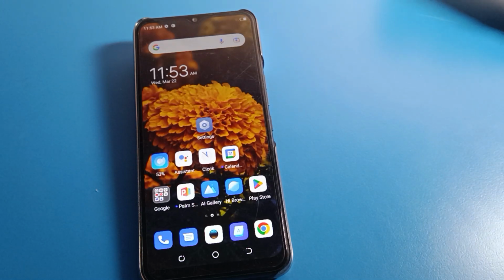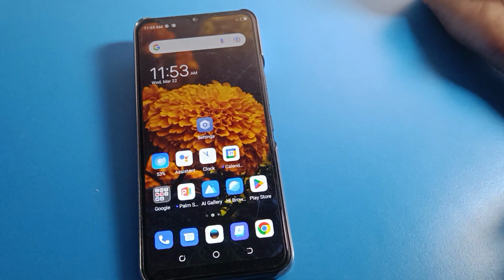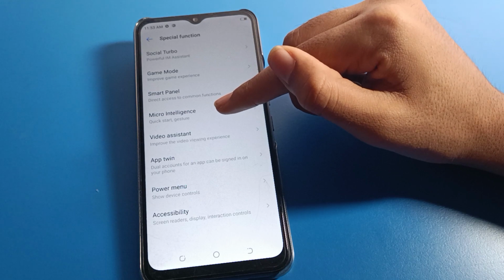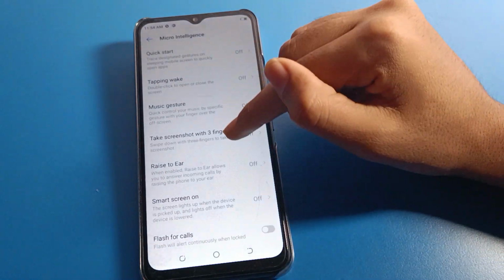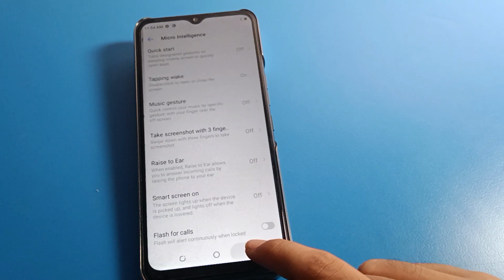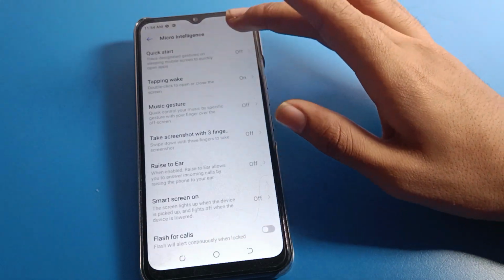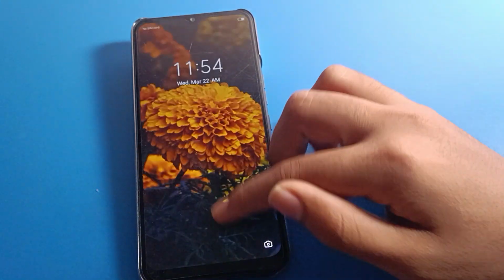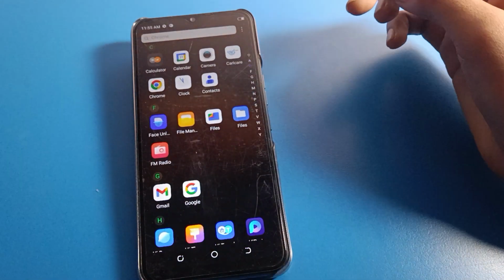Tapping wake on Tecno pop 5 pro, how to use tapping wake tecno phone